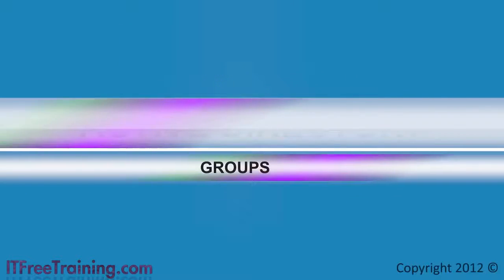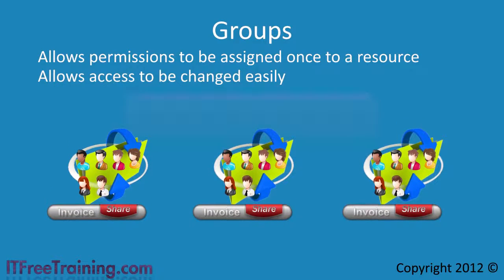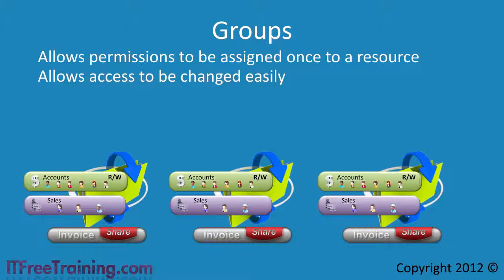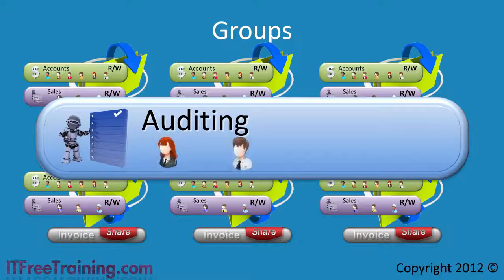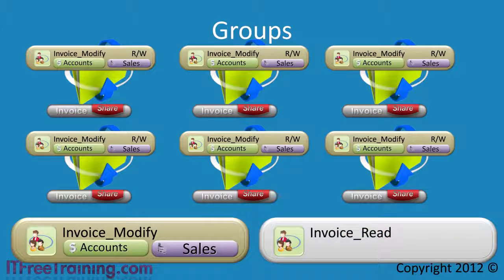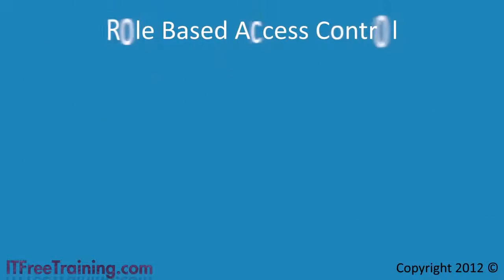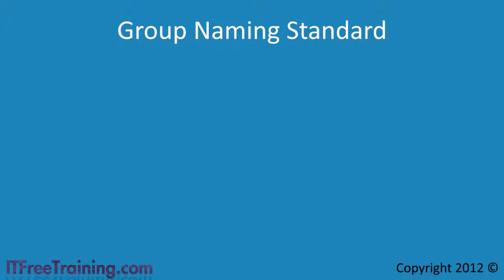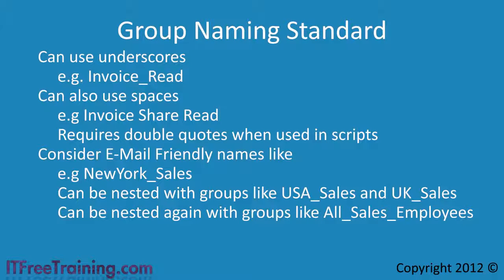2 04 Windows Groups